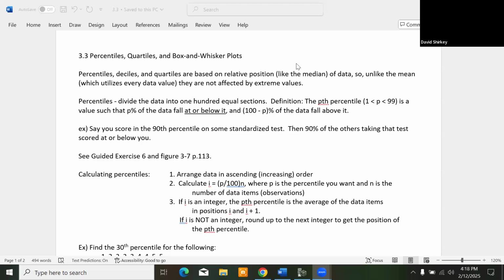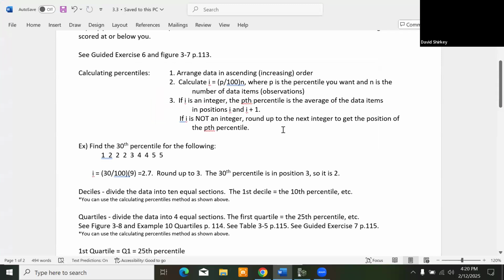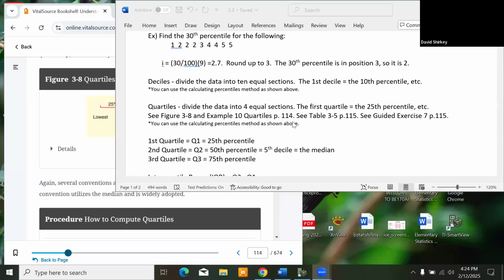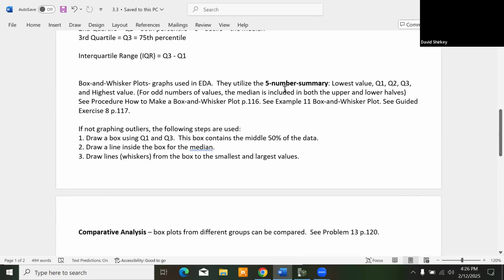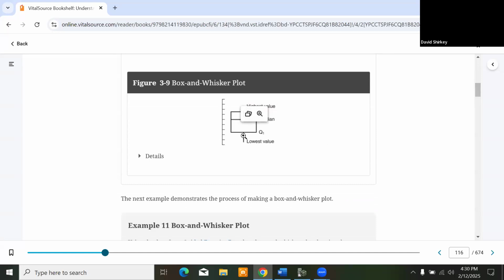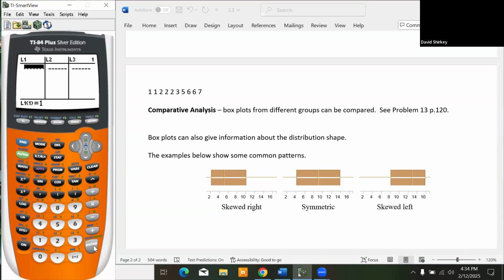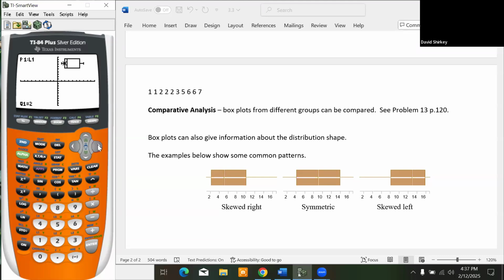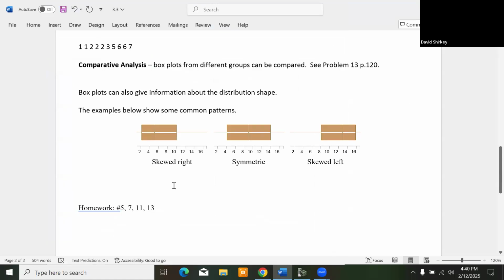3.3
Section 3.3